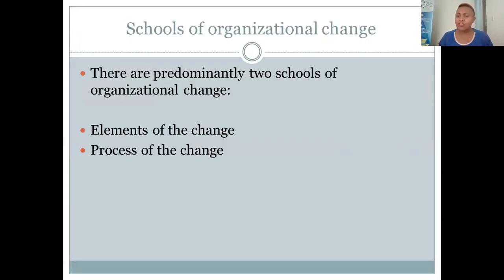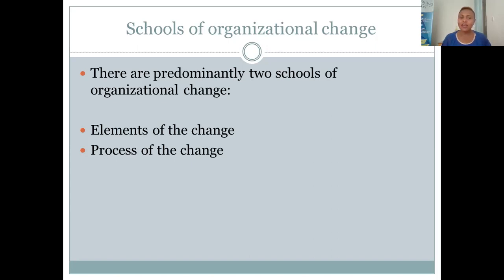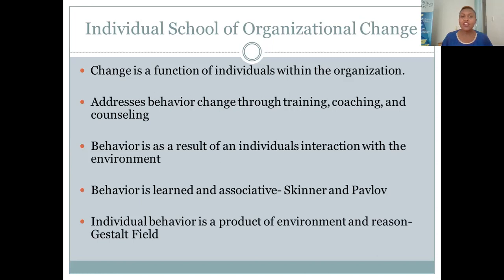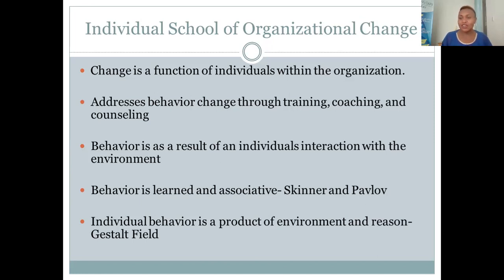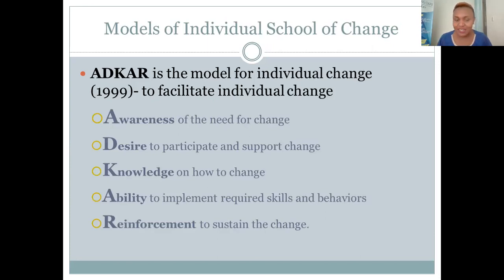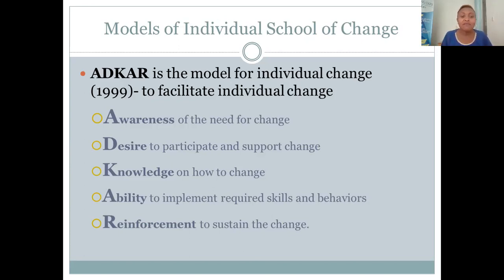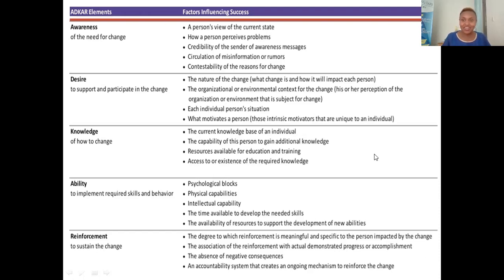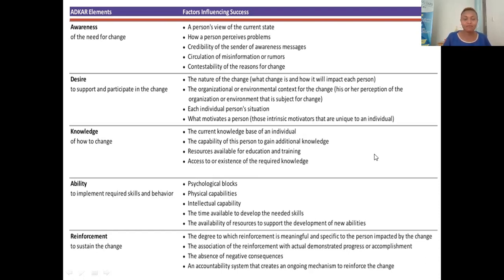School of Organizational Change: ADKAR Model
The ADKAR model is an individual school of organizational change.
A: Awareness for the need for change
D: Desire to participate in change
K: Knowledge needed to participate in the change
A: Ability to overcome challenges involved in the change
R: Reinforcement ( Incentives to participate in change)